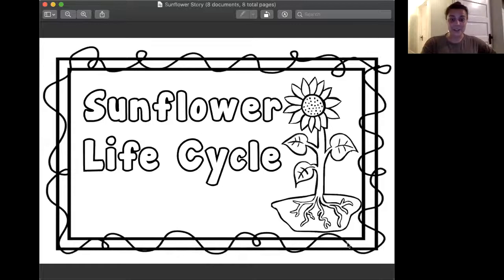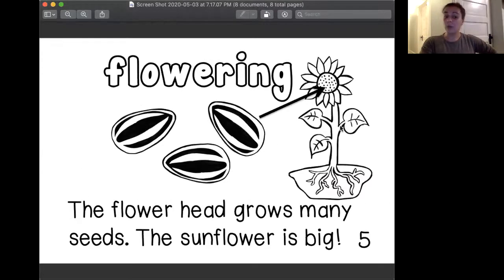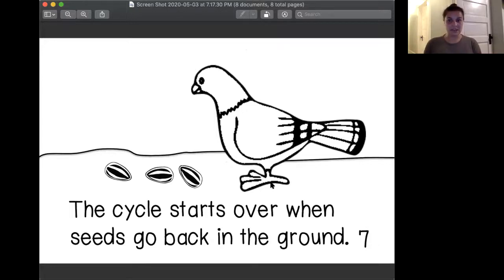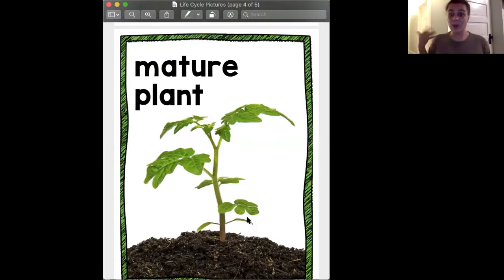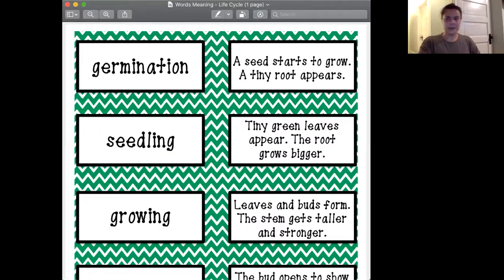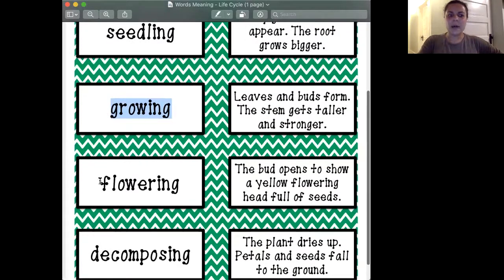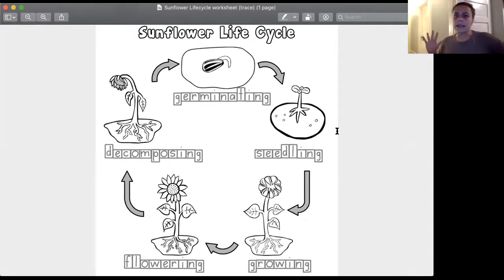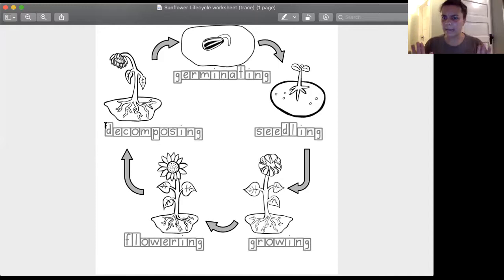May 11th - (Sunflower) Plant Life Cycle